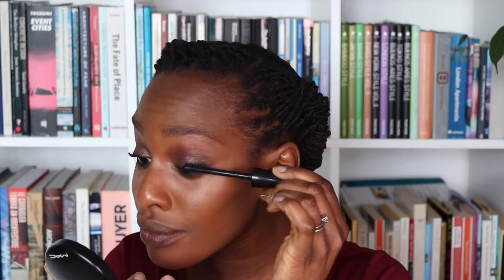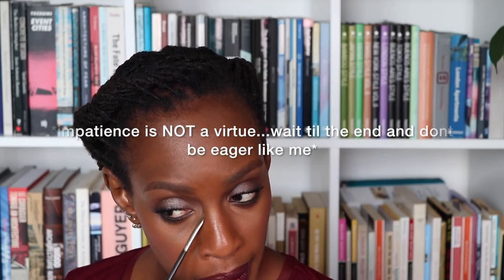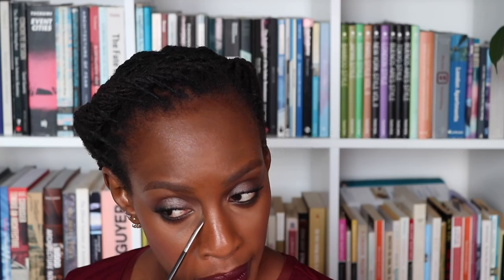Spring Makeup Revisited | Blurred Lips and Shiny Lids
Hey guys! This weeks video is my take on make up you could wear to an event in the spring time.

Had fun doing this look, I hope you all enjoy. Thanks so much xx

LIPS:
Mac Lipstick in Lingering Kiss - this was limited edition but its really similar to Sin

I look for the best prices for you guys not for the (miniscule) commission I could potentially earn if you click and buy from those links. If you don't want to click the links on page because I could earn a little coin from it please feel free to just google the products yourself. xx